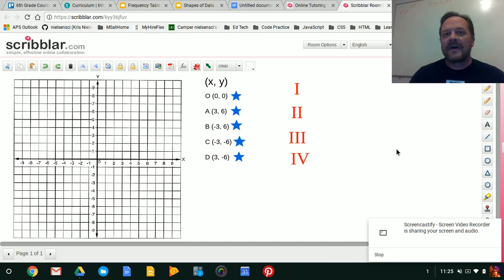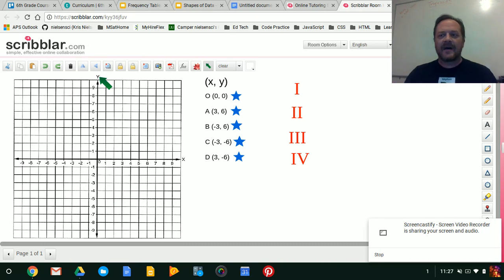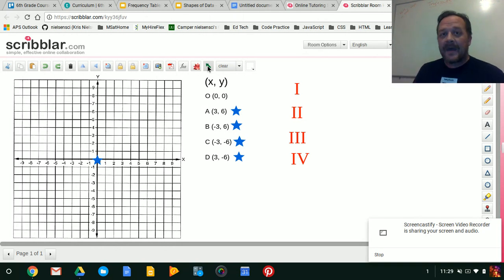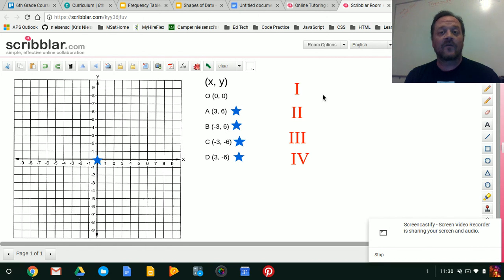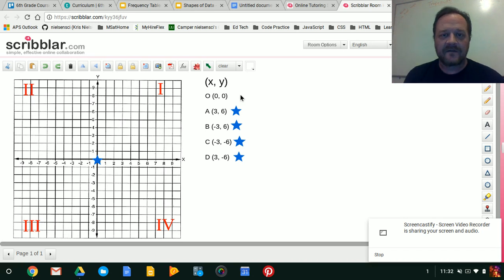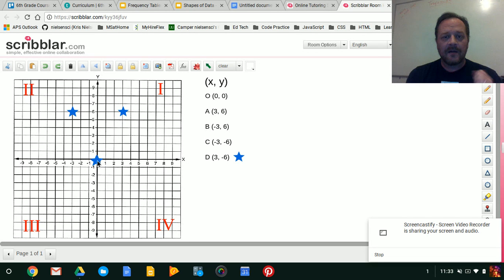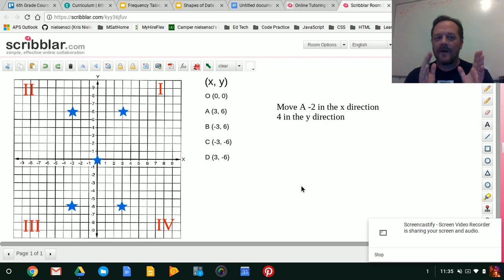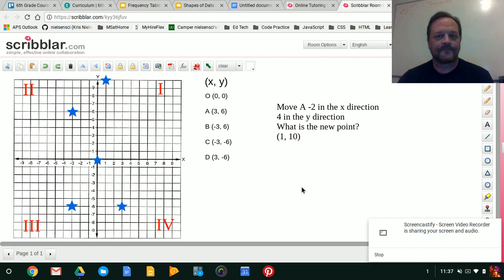Getting to Know the Coordinate Grid